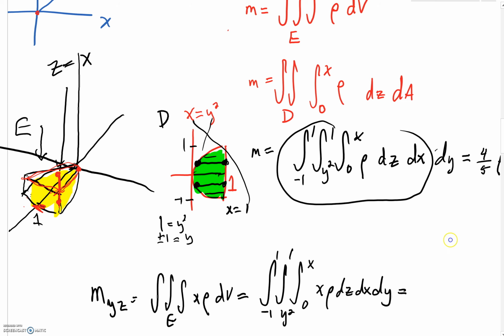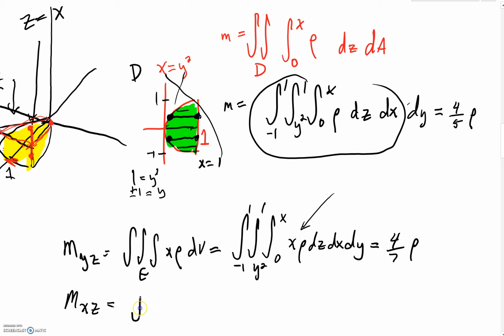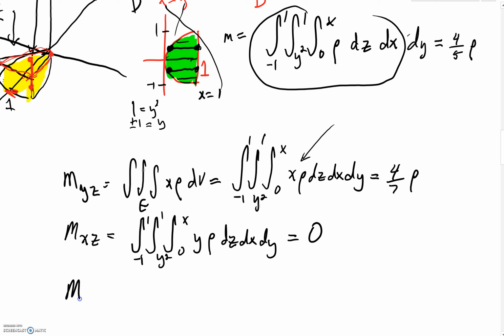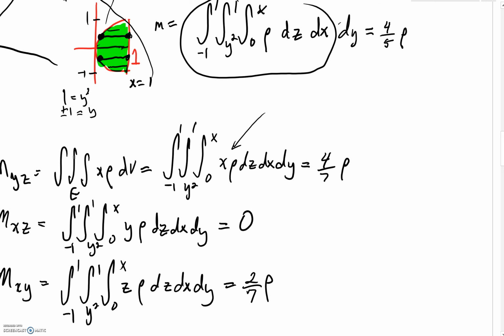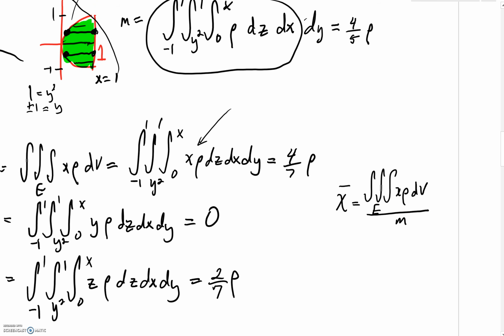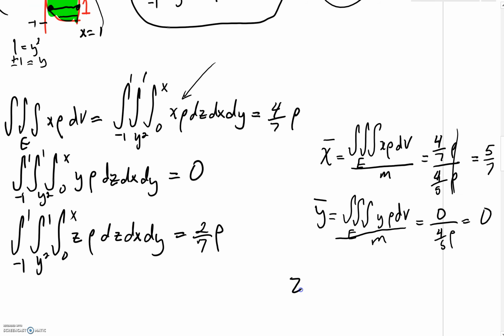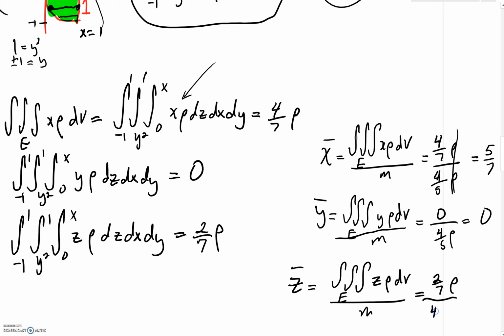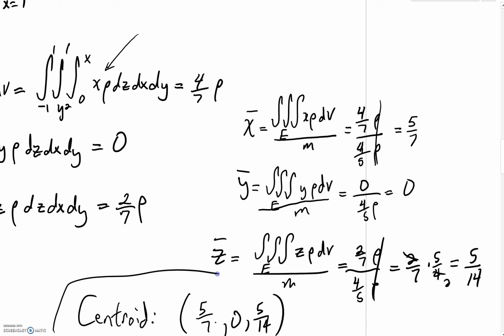MVC 15 7 Day 3 Part 2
Applications of triple integrals. Center of mass. Centroids.